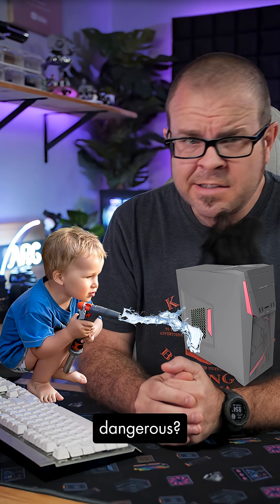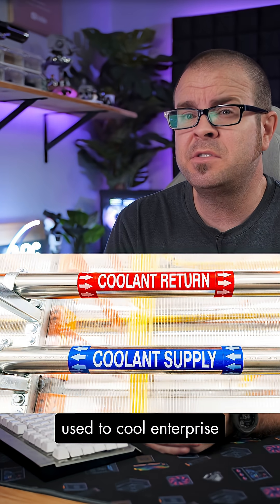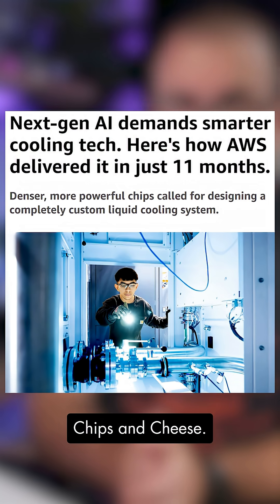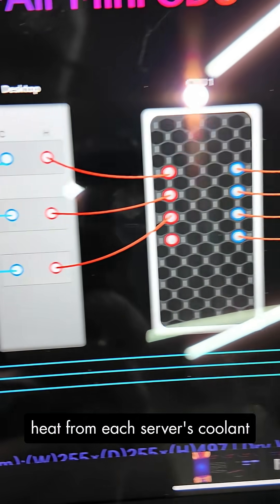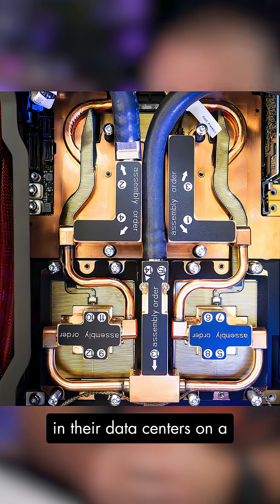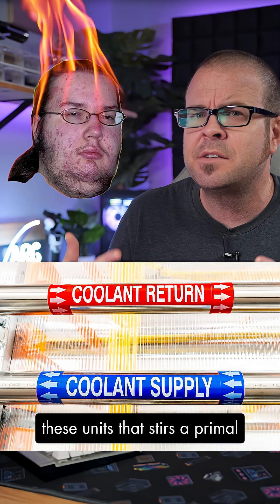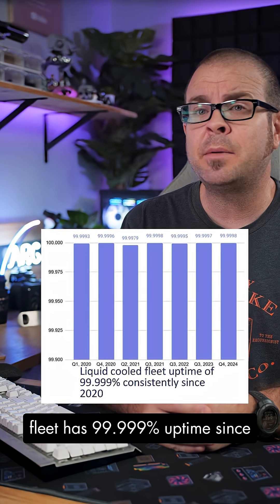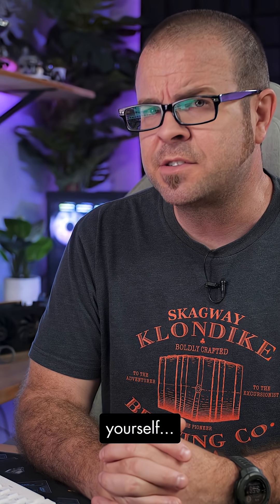Actual Pro Watercooling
Next-Level Water Cooling